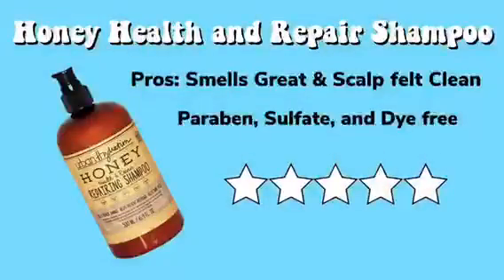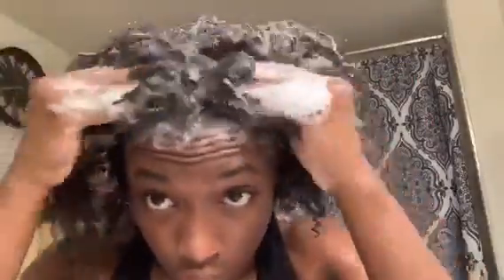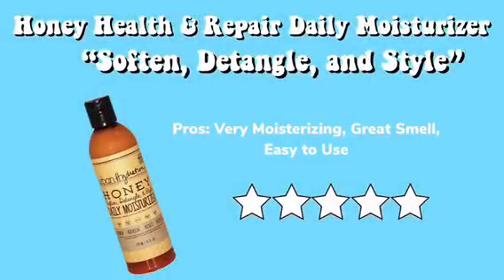Honey Hair W/ Urban Hydration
A Honey Haircare review of Urban Hydration.